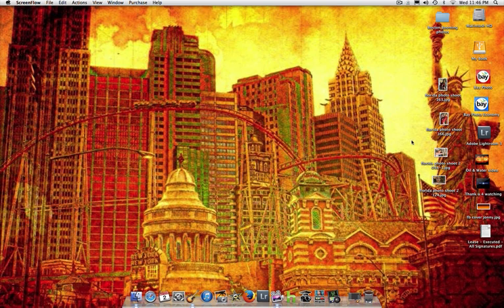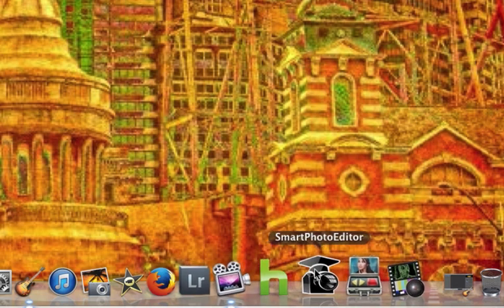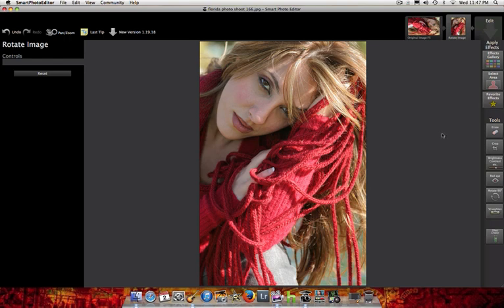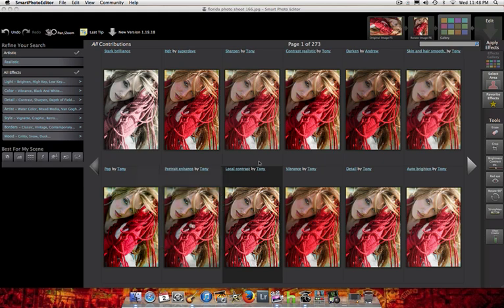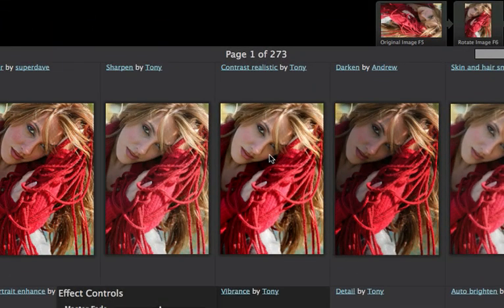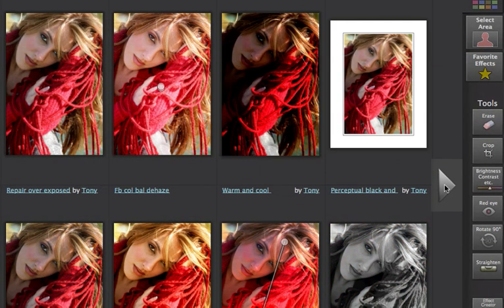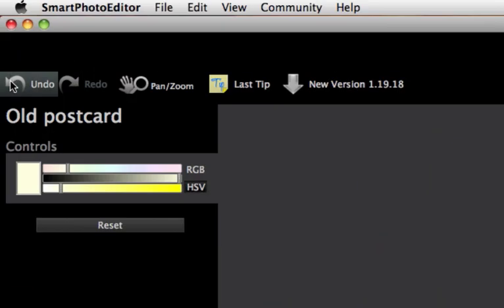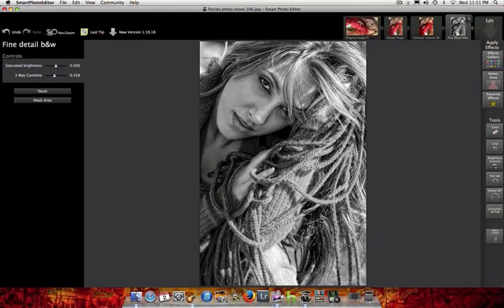Smart Photo Editor Tutorial-how to do effects-2 Portraits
Hello everyone here is my 2nd video on this photo editing software for Smart Photo Editor that I use.